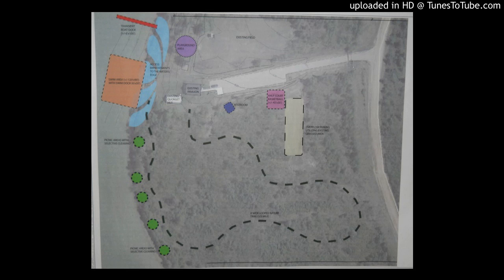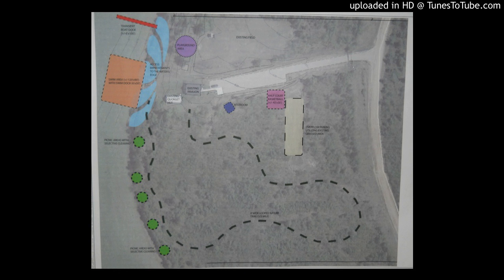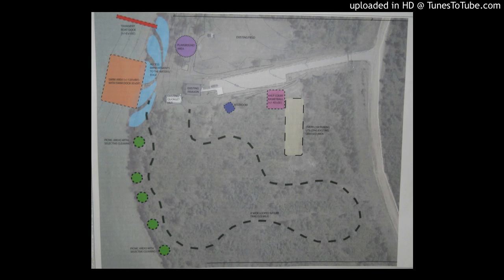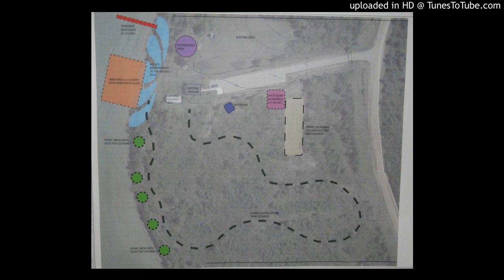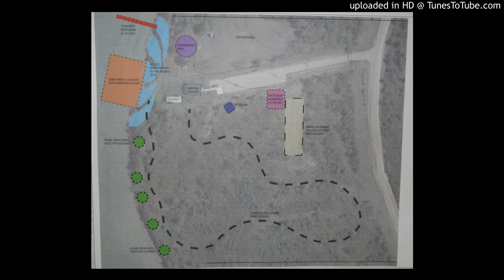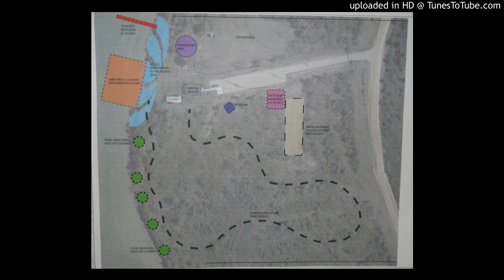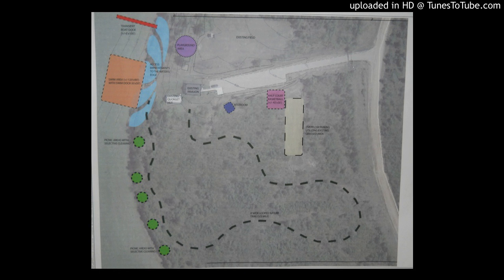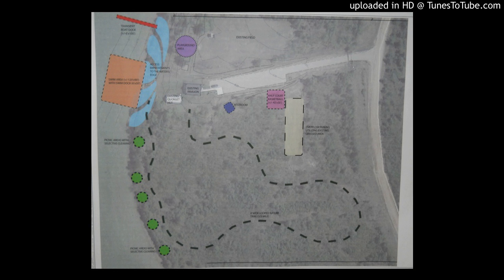February 4, 2014 Board Meeting Part 2 of 4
At 4:13 Supervisor Gale "just so when I get asked" what is the difference between vault toilets and Murdoch toilets costs? Supervisor Gale asks about a MNRTF grant for toilet at 10:40. Motion to approve toilet approved 26:45. Discussion on blight ordinance begins at 29:22. Read Mullett Township's most widely read blog